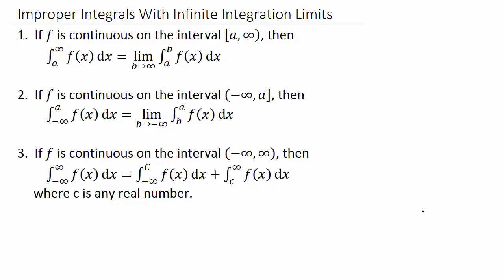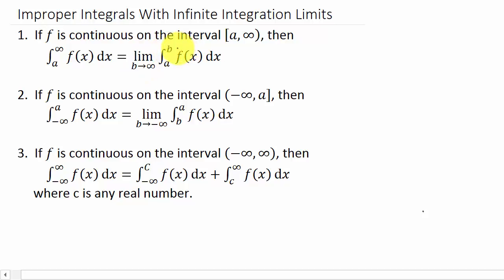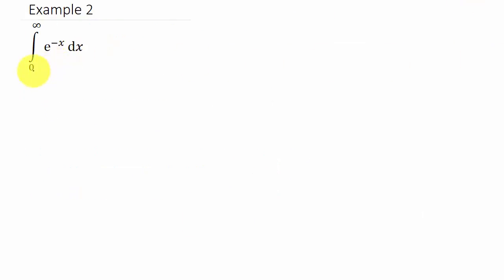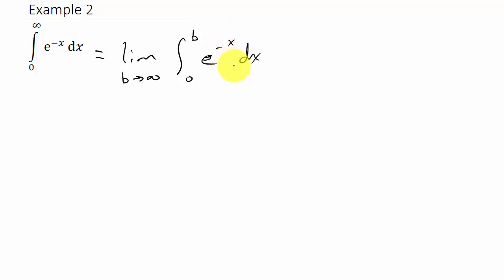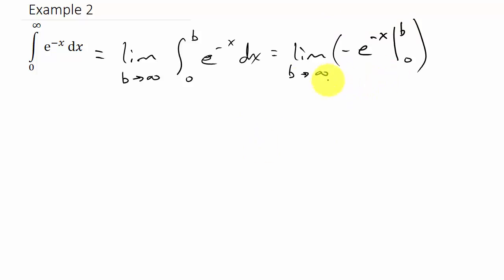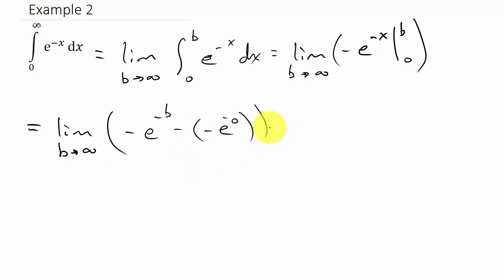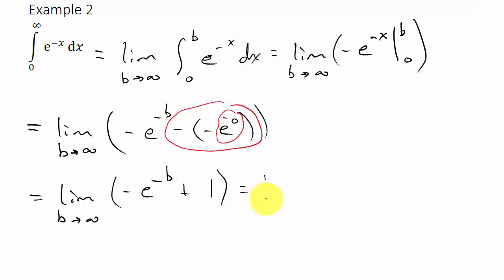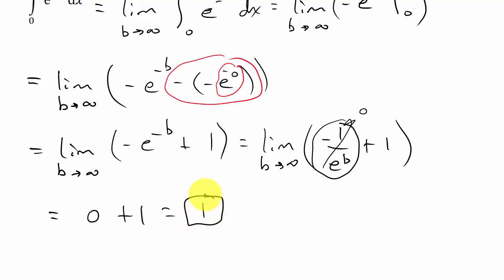Improper Integrals Ex. 2